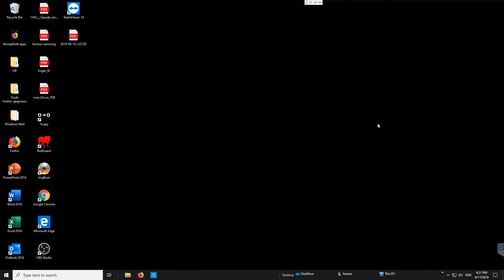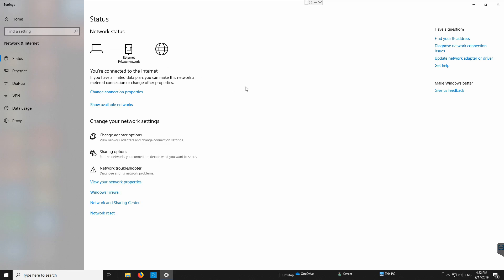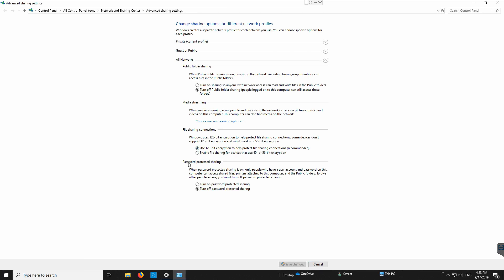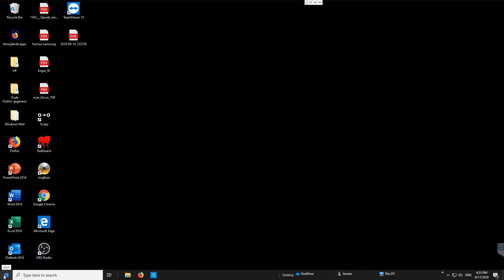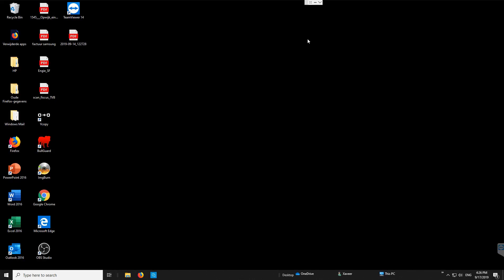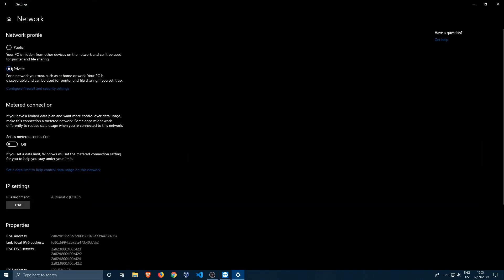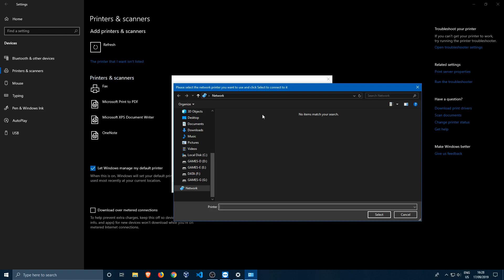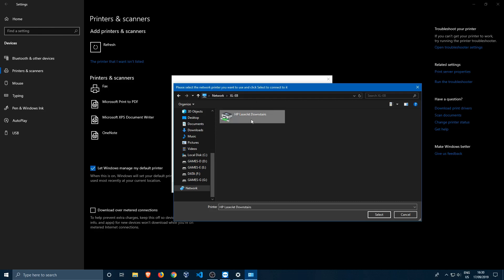How to Share a printer over network on Windows 10